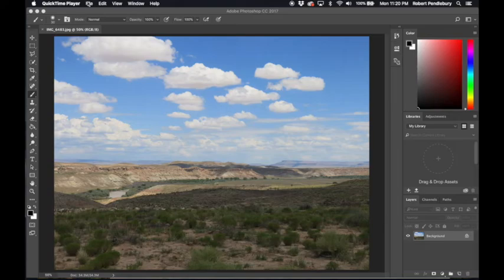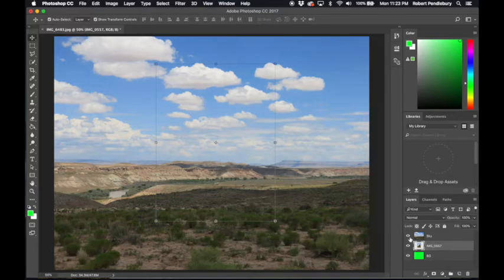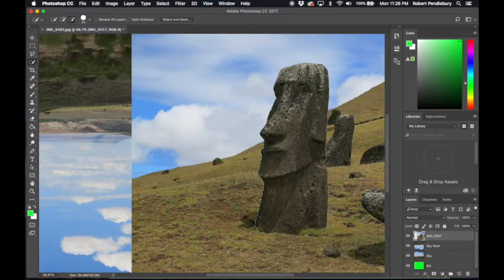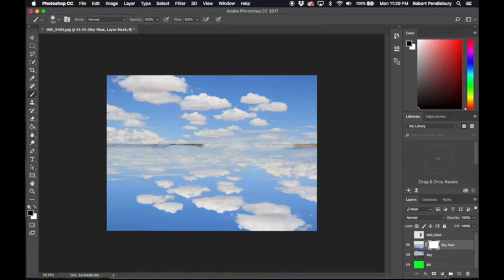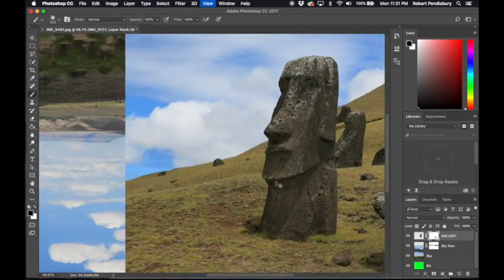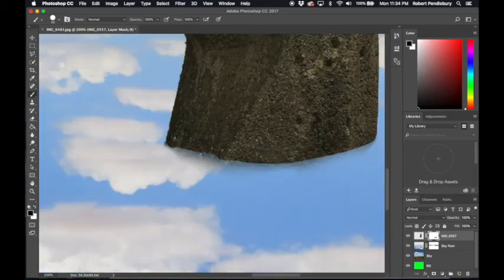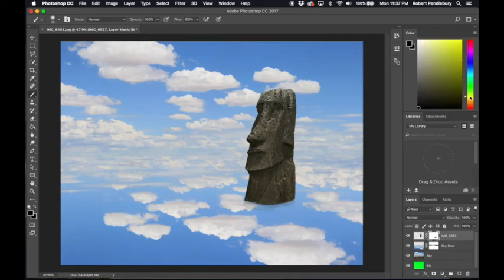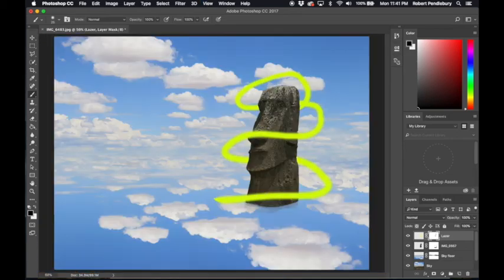How to use Photoshop - part 3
This is Lesson 3 of 3. After these 3 short videos you should have an understanding of the fundamentals to get you started in PS.